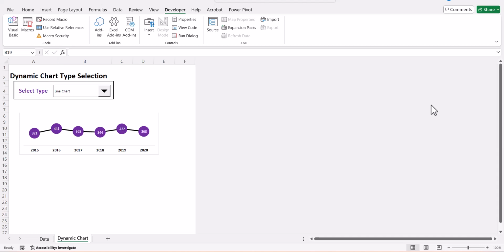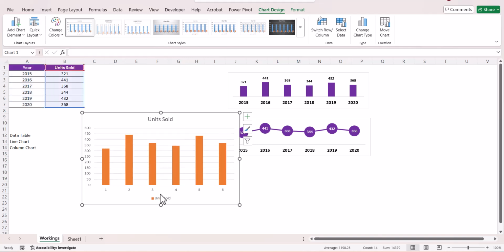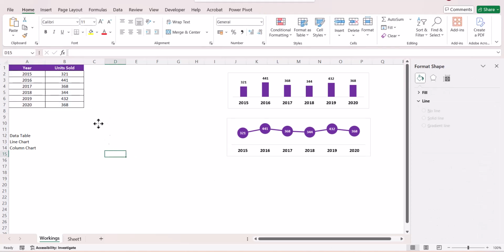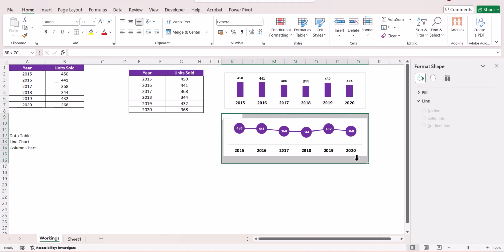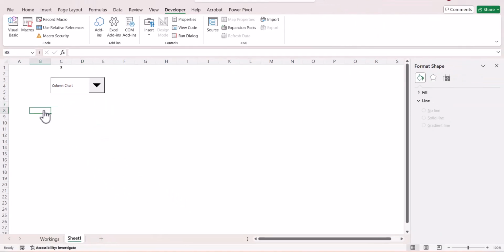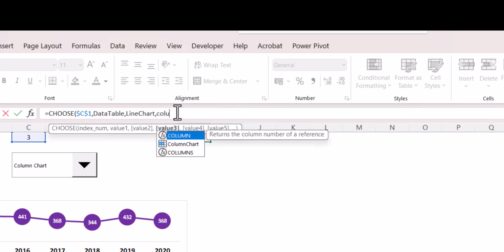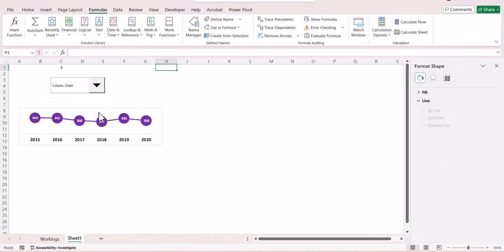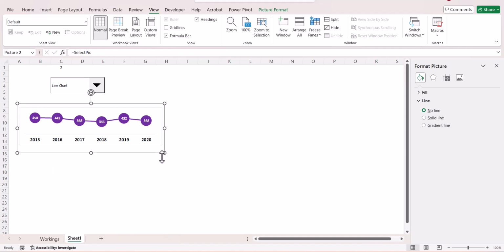How to Create Dynamic Charts in Excel (Chart Type Selector) | Switch Chart Types in Excel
Dynamic Chart Type Selection in Excel |  Excel Dashboards | Excel Charts | Excel Tutorial
Switch Chart Types Instantly in Excel (Dynamic Charts)

In this Excel tutorial, you’ll learn how to create dynamic chart type selection using a simple dropdown. Instead of creating multiple charts, you can switch between bar, line, and pie charts instantly — perfect for Excel dashboards and reports.

This technique is extremely useful when you want:

One chart with multiple views
Interactive Excel dashboards
Cleaner and more professional reports

What you’ll learn:
How dynamic chart selection works in Excel
Setting up chart types using formulas
Creating an interactive chart selector
Dashboard-ready Excel chart techniques

This tutorial is suitable for beginners to intermediate Excel users.

excel shorts
excel tutoring
excel formula
ms excel
excel tricks
developer excel
excel tips and tricks
data entry
Excel DataVisualization
Excel Mastery
ExcelReporting
advance excel
excel formula hacks
excel tutorial
excel vlookup
print titles in excel
short excel
data tab
excel formulas